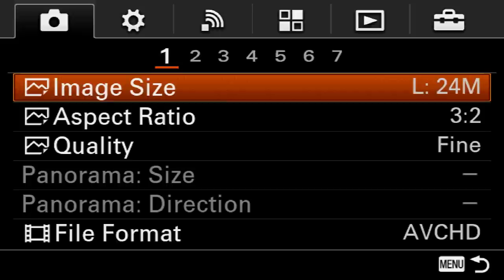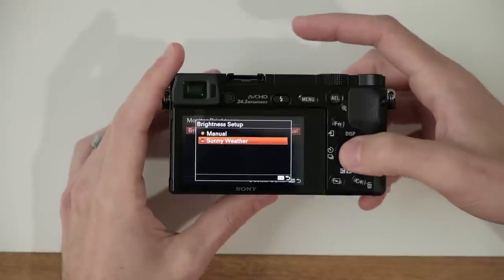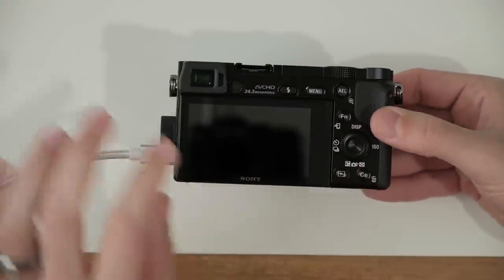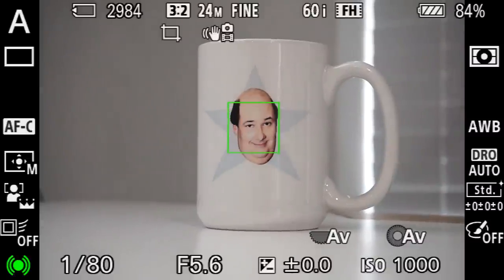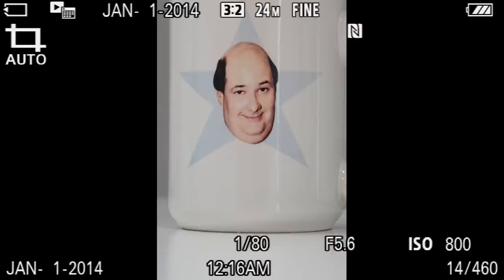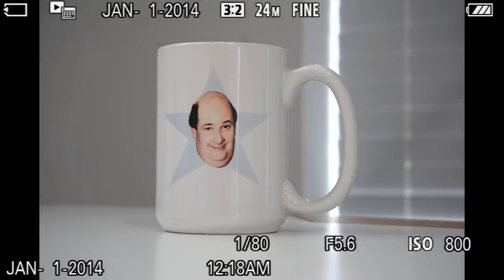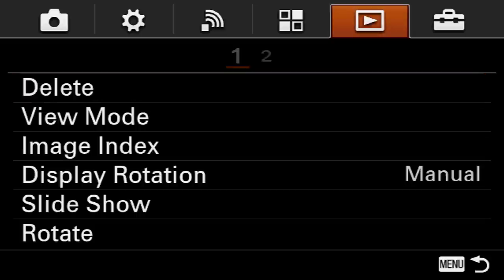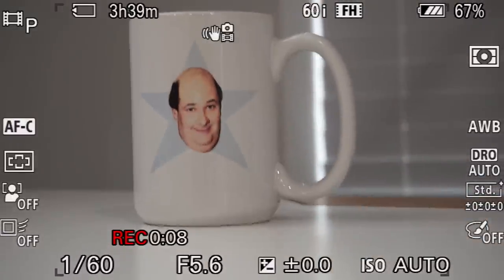Sony a6000 Custom Settings Guide - My Favorite Hacks & Tweaks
This guide highlights my favorite custom settings for the Sony a6000.

Having used the Sony a6000 in real world situations, I've come across a number of different in-camera customizations to make the shooting experience better...

Increase Monitor Brightness - 0:51
Keep the Camera from Powering Off - 1:54
Custom (C1 & C2) Button Setup - 2:45
Function Fn Menu Setup - 4:42
Eye Detection Setup - 6:02
Disabling Auto Crop - 7:13
Rotate Vertical (Portrait) Images on the LCD Screen - 8:12
Increase Video Autofocus Speed - 9:09